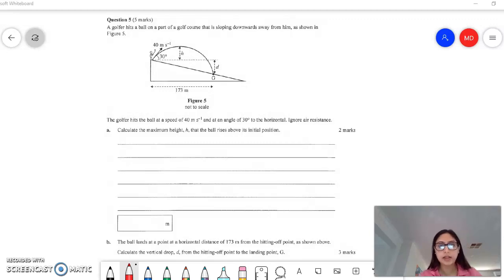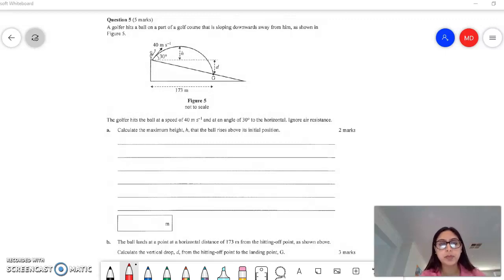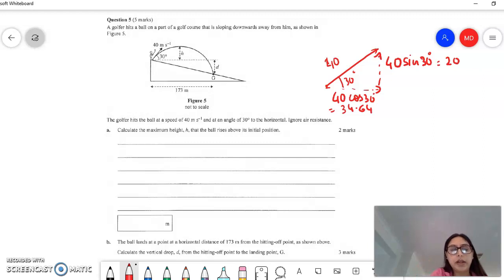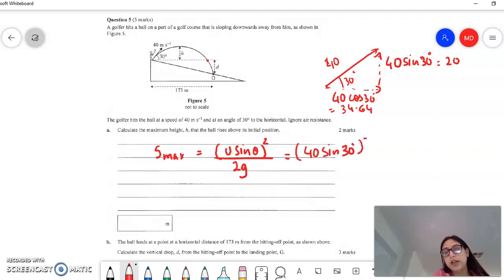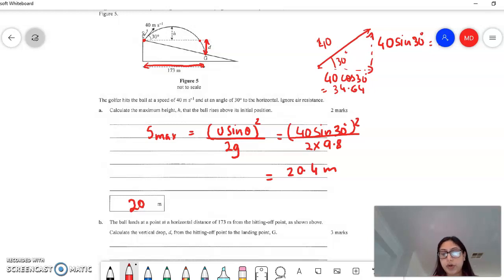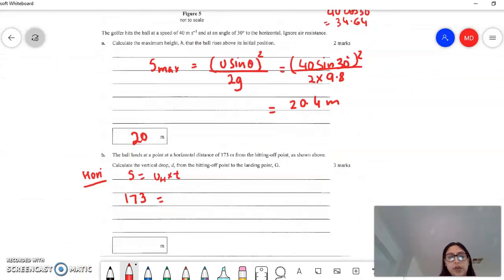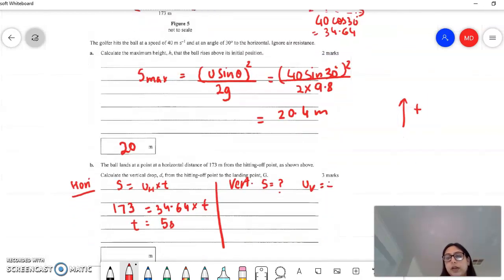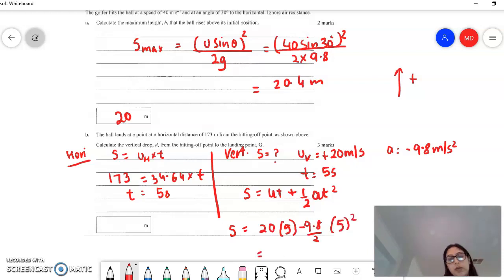Projectile Motion examples 2